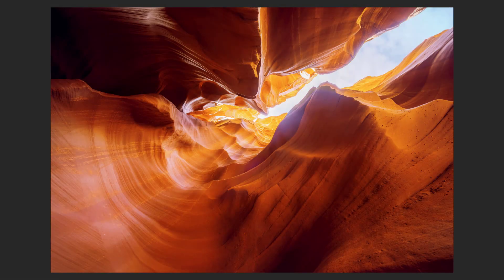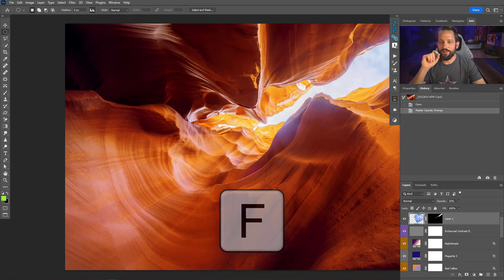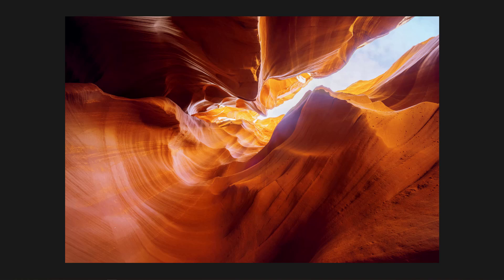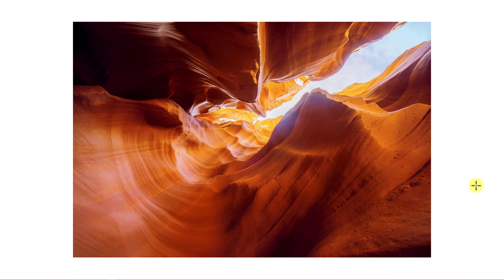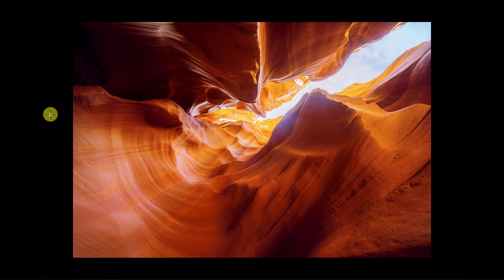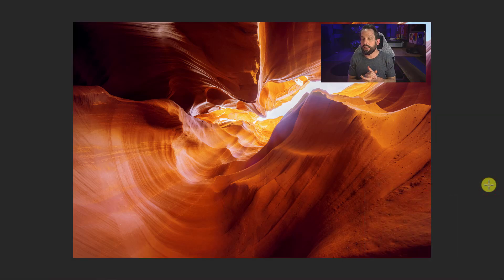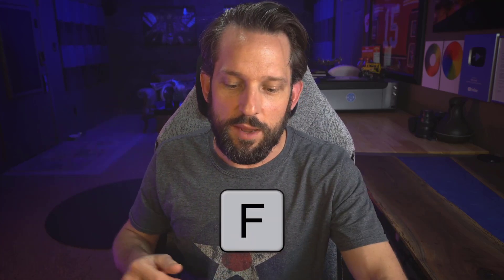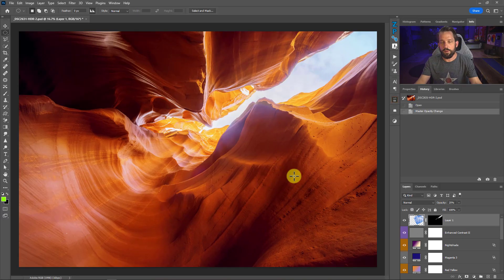Look Ma' No TOOL Distractions in Photoshop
Ever wish you could get rid of all the tools and panels in Photoshop so you could just look at your image and your image alone?

Well, you can and it's incredibly easy to do.  Just one hotkey, the F key, press it twice, and BOOM, no more distracting tools in your Photoshop Layout.  Want them back, press F again.  That's it!  Now you don't need to watch the video...  but I will teach you some other tricks in this viewing mode so you may want to stick around!

2.  Head to the f.64 Academy website and get registered on my subscriber list.   I deliver all kinds of extra tips and subscriber-only live events!

3.  Become an Elite Member!  I take Photoshop to levels you will never see on YouTube for the members of f.64 Elite with courses, critique sessions, members-only events, a community forum, and big discounts on my most premium courses.